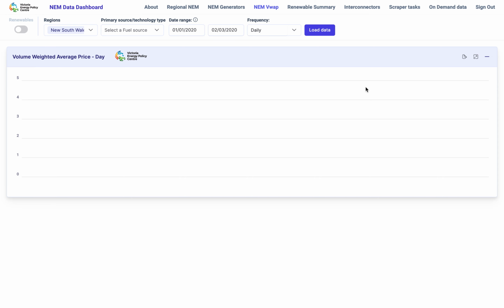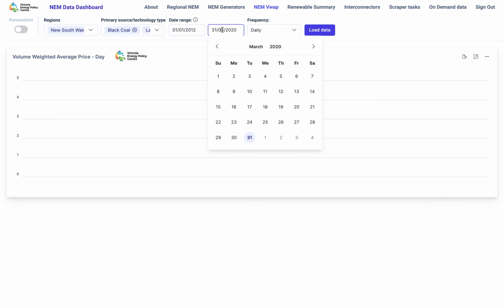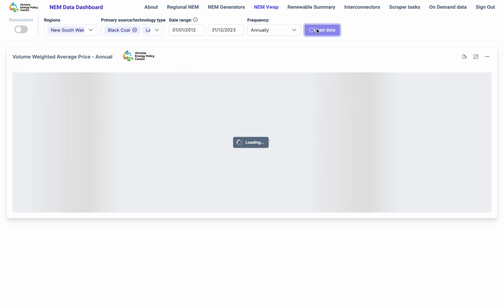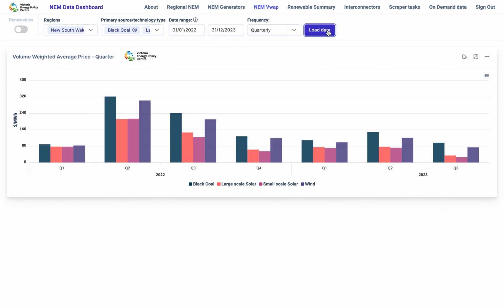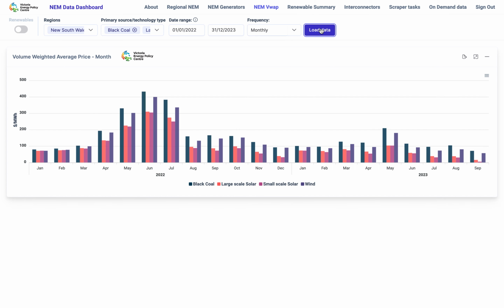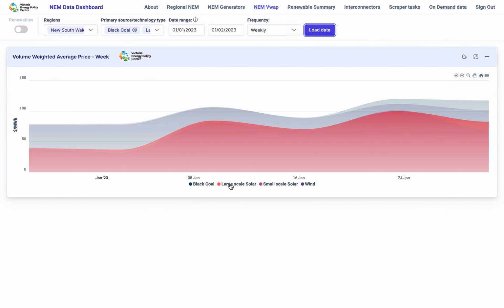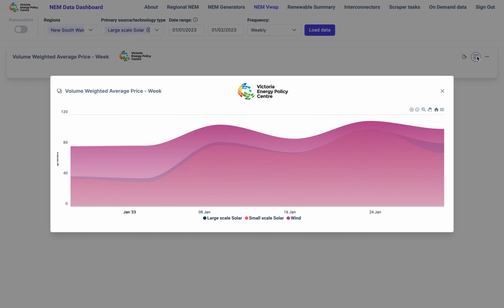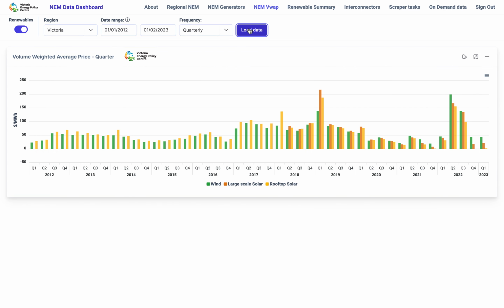Volume Weighted Average Price (VWAP)